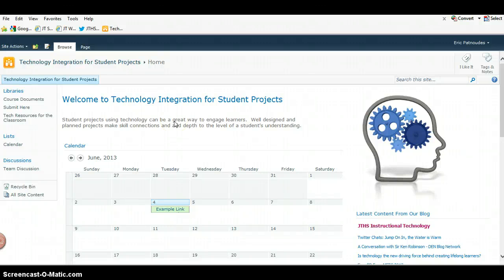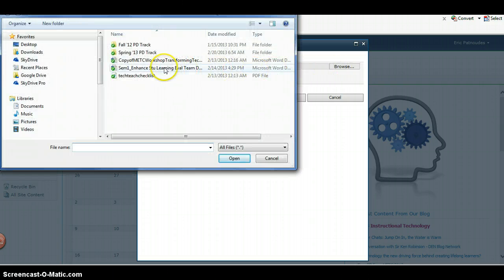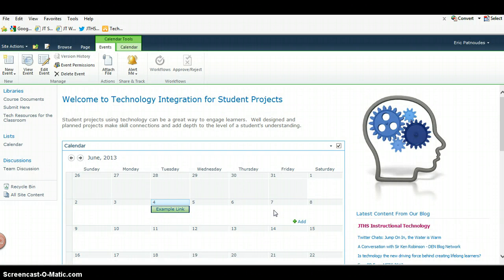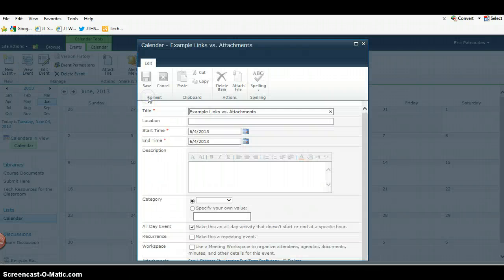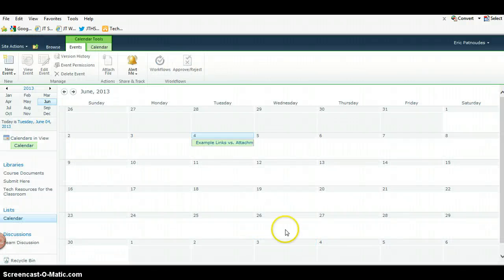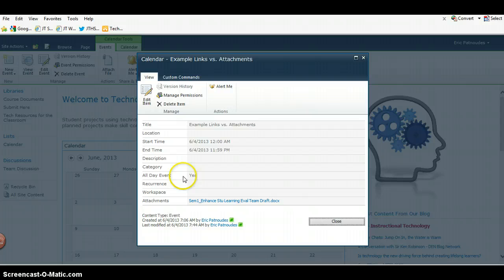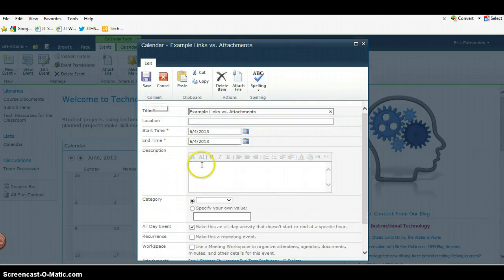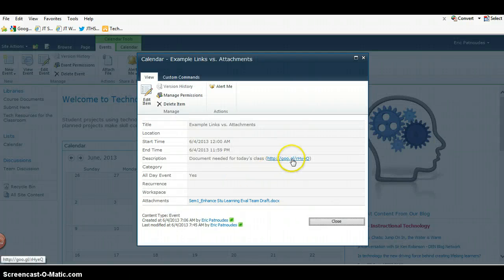Calendar Use in JT Learn: Adding Resources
This video is a quick look at the pros and cons of Attaching Documents vs. Adding Links to a Document From a Document Library